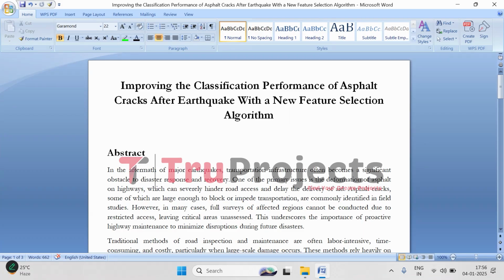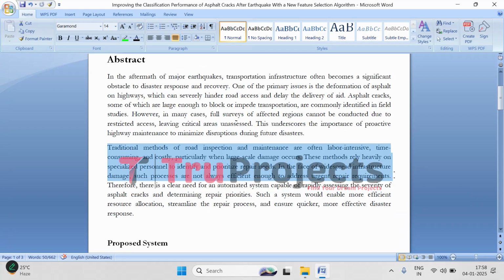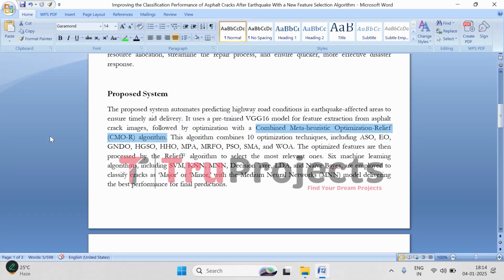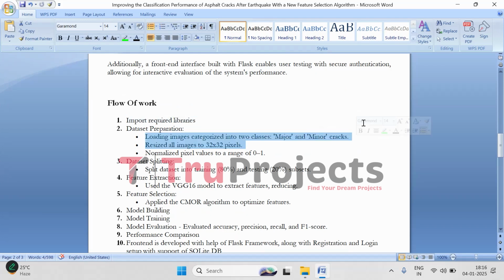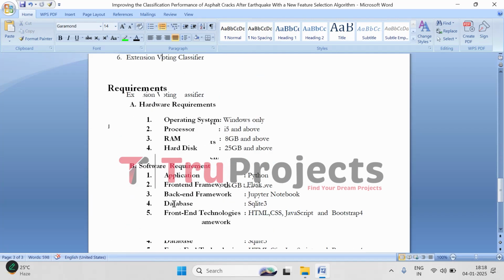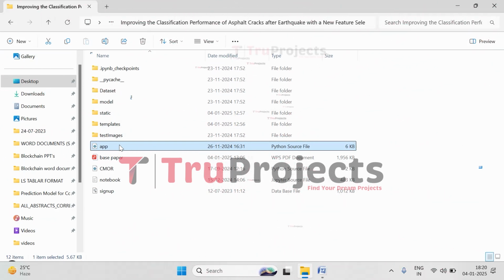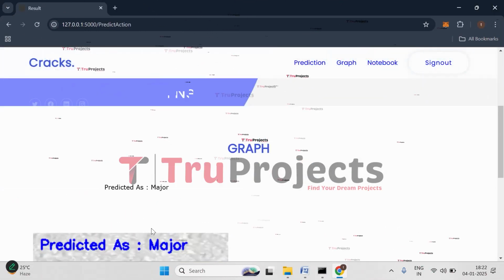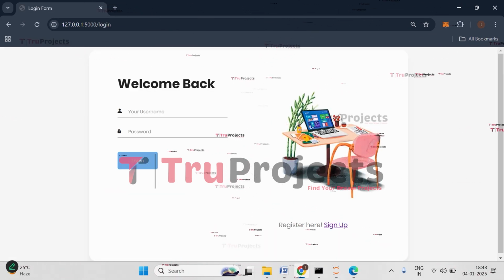Improving the Classification Performance of Asphalt Cracks After Earthquake With a New Feature Selec